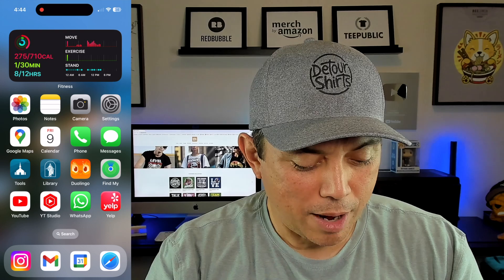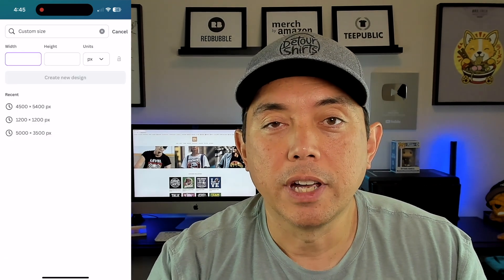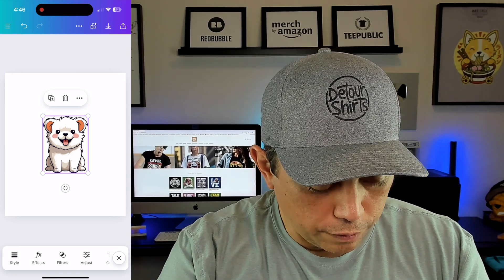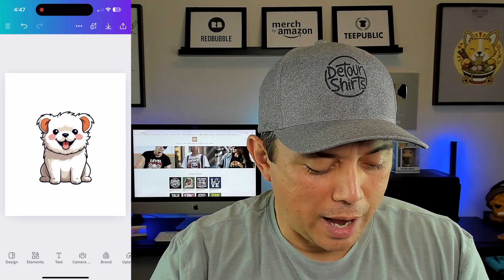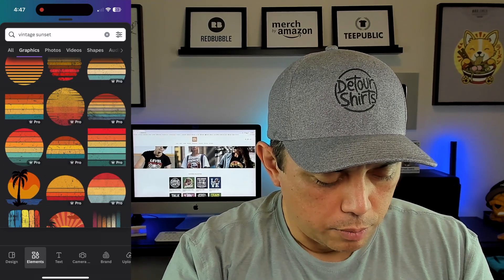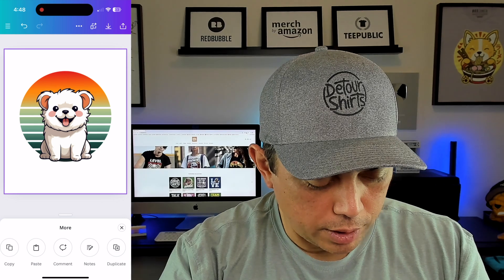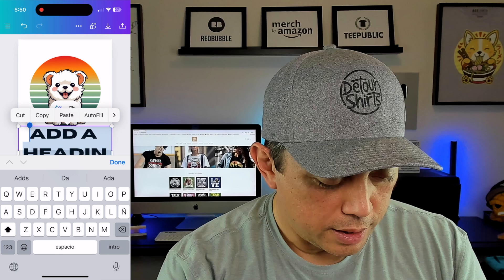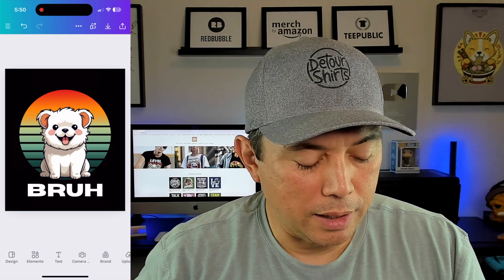Must See! Create A T-Shirt Design On A Phone with Canva! Quick Tutorial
This app is pretty amazing. You can create a t-shirt design on your phone pretty easily.